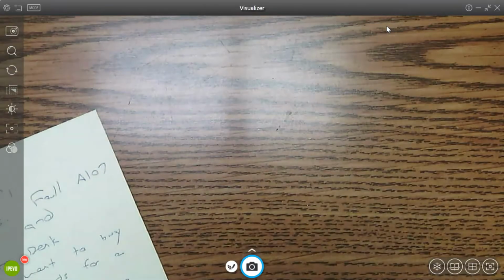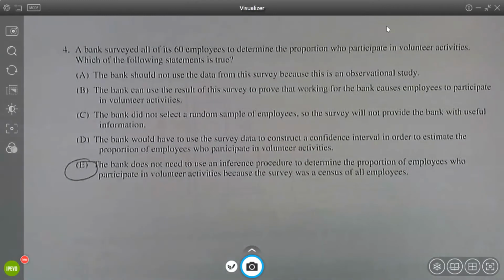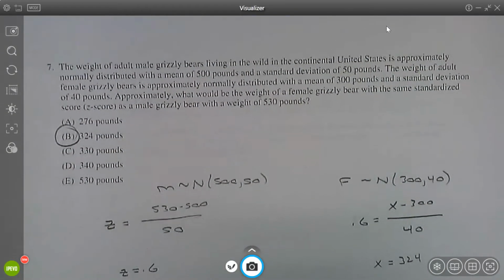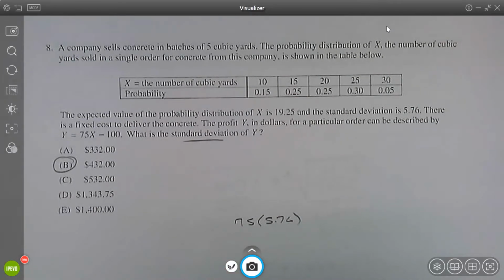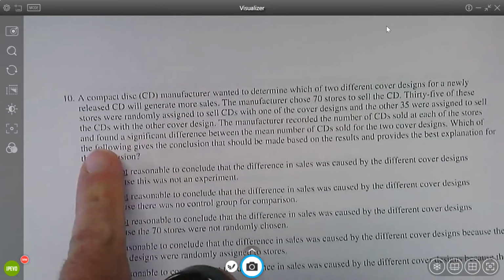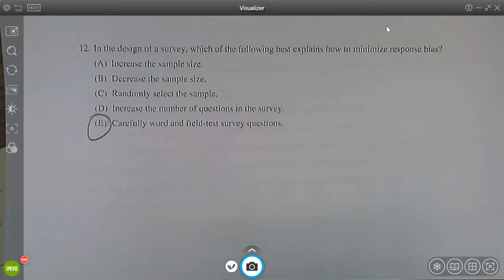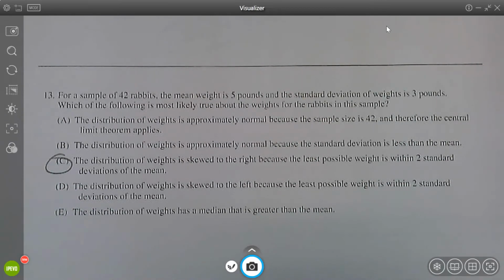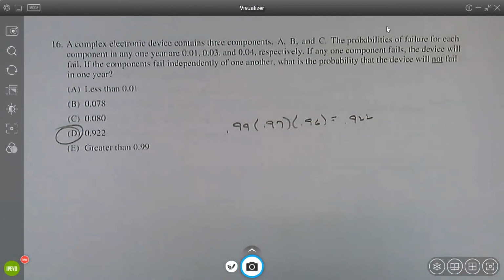Practice Exam 4 MC #1-16